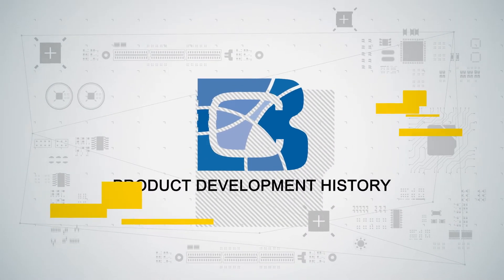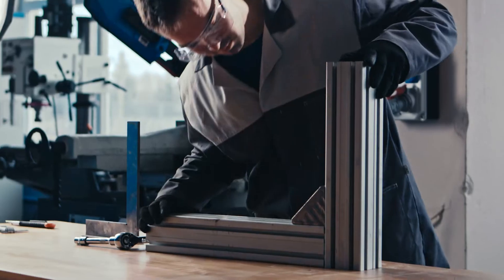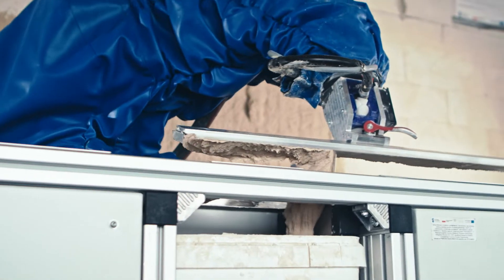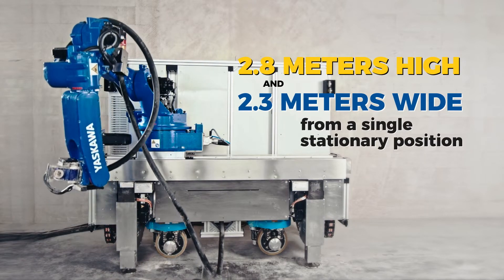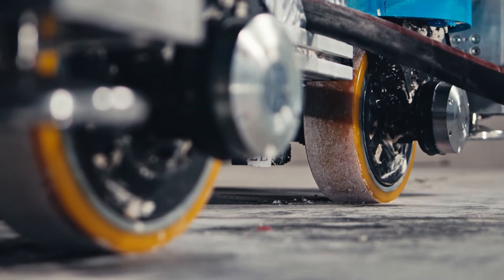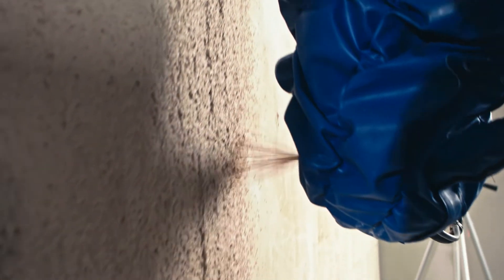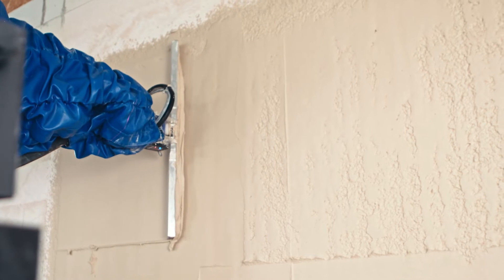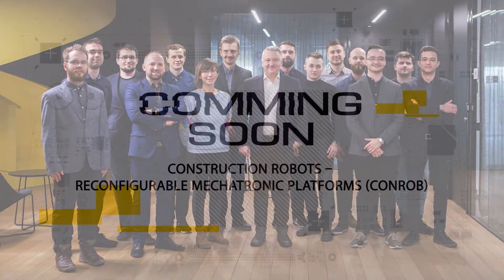CBRTP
Centrum Badań i Rozwoju Technologii dla Przemysłu S.A.
- Grzegorz Putynkowski, CEO,
- Grzegorz Sapeta, R&D Manager, Mechanical Engineer
- Piotr Serwatka, Mechanical Engineer
- Rafał Kordaczek, Automatic Technician/Programmer
- Adam Kolusz, Computer Vision Engineer

Directed by: Łukasz Gosiewski
D.O.P: Łukasz Gosiewski
Production: SPC lukluk

Dziękuje Ekipie CBRTP za współpracę, specjalne podziękowania dla Macieja Wiklińskiego.